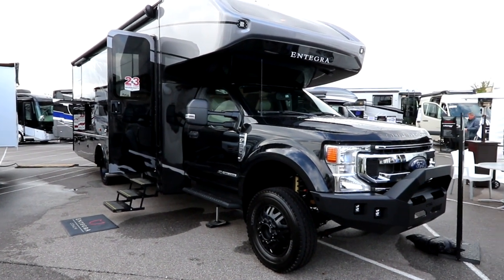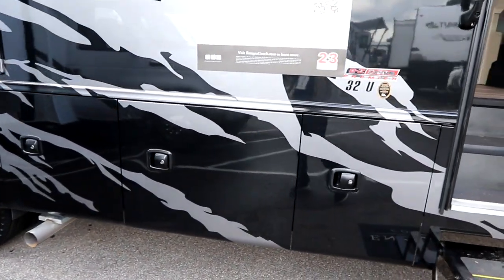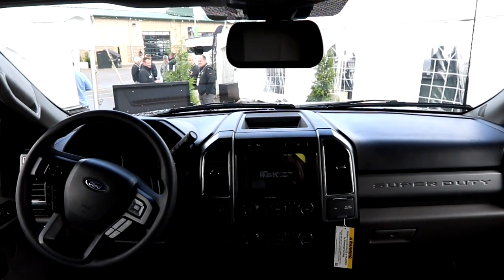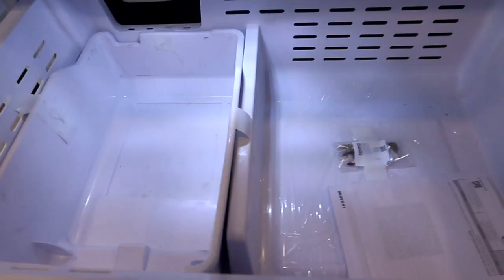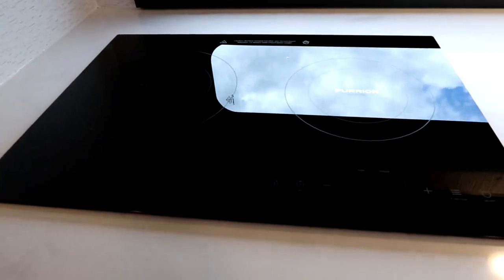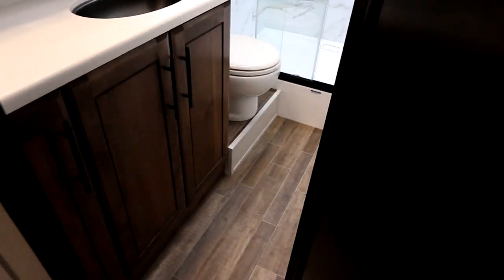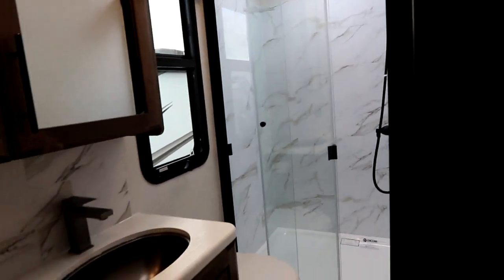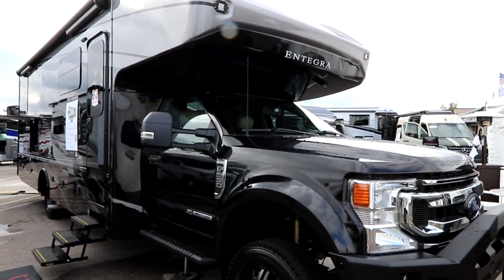New RV - 2023 Entegra Accolade XT 32U Super C motorhome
Entegra describes the Accolade XT as : The all-new Accolade XT is a unique addition to Entegra Coach's Super Class C lineup. Built on the Ford F550 or F600 4X4 chassis, this all-terrain vehicle handles well on and off the pavement thanks to the E-Z Drive Premier ride and handling package. Integrated front and rear auxiliary lighting, an upgraded front bumper and a 2 in. BDS radius arm suspension lift give the Accolade XT a rugged look you won't find elsewhere.

Thank you to Entegra Coach for access to this great Motorhome.